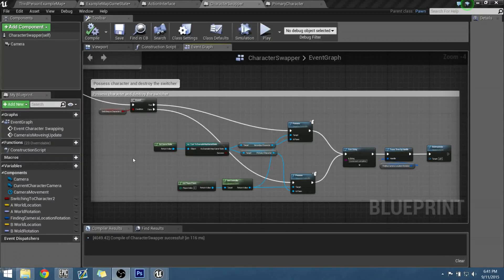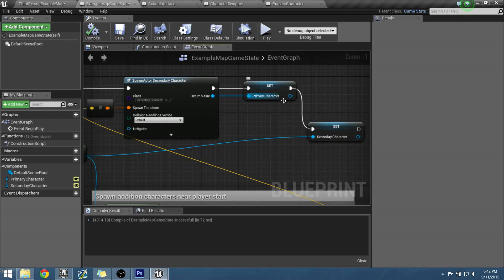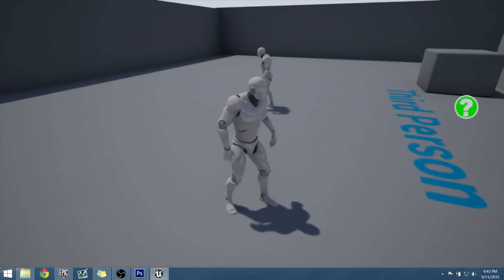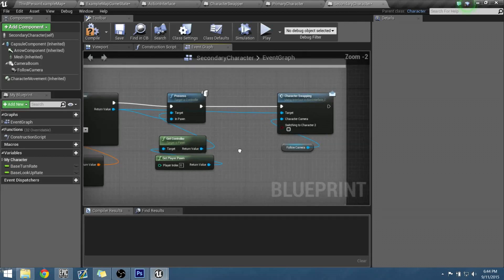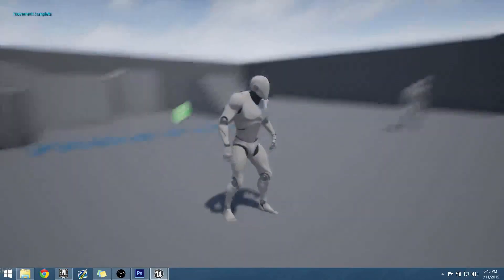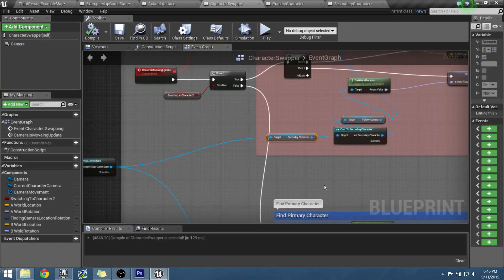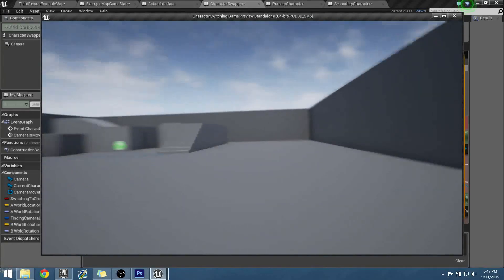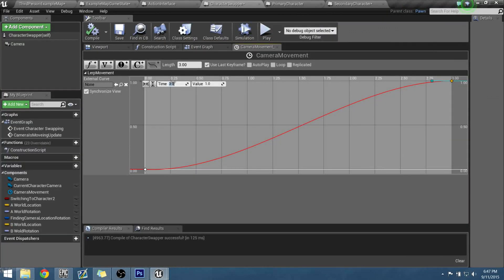UE4 Blueprint Character Switching - Debugging and overview (Part 5)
Fixing the small error in blueprint, adding the additional code to the secondary character and talking a little bit about additional functions of the character switching mechanic.